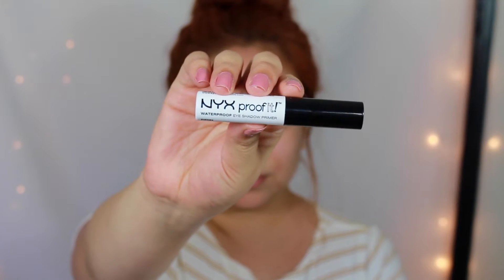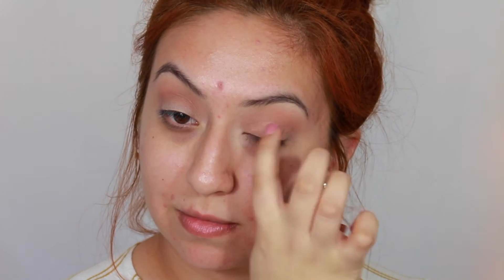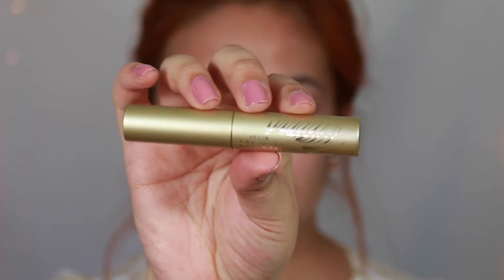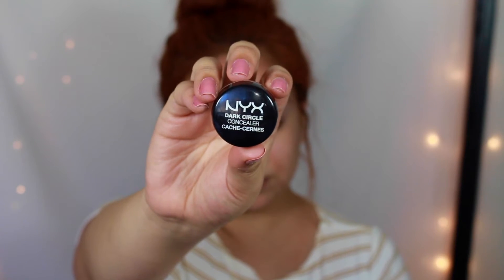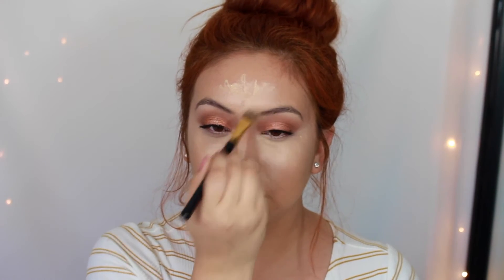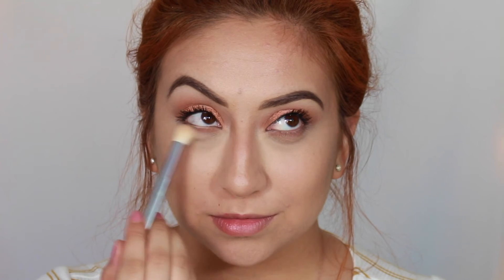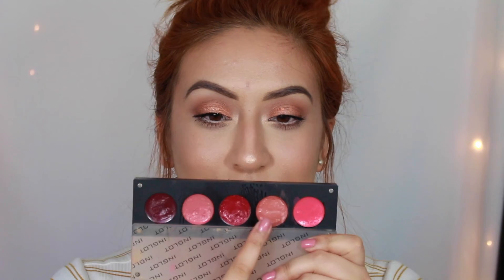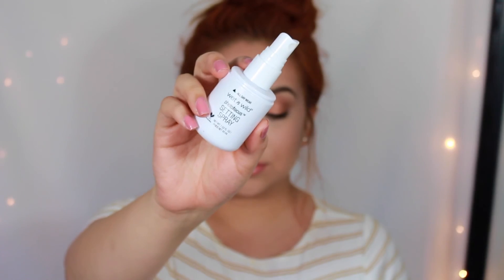Peachy Bronze Make Up Tutorial | Kassierod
Thank you guys for being patient with me, I can't wait to bring you guys more looks!!!

➜Pat Pat App
Get 25% First Order

➜Nume Products
"SAVE50" @ Checkout
PRODUCTS MENTIONED

FACE|
Pacifica BB Cream
Too Faced Amazing Face Foundation
NYX Color Corrector Concealer
NYX Cream Contour Palette “Medium"
NYX Sculpt+ Highlight
IT Cosmetics Bye Bye Undereye “Medium”
Cinema Secrets Moister Spray

EYES|
MAC Eyeshadows
-Soft Brown
-Texture
-Nylon
MAC Cosmetics Dipdown Fluidline Brows
Bh Cosmetics Wild Child Palette
Stila Cosmetics Mascara
NYX Cosmetics Wonder Pencil Light

LIPS|
Boutique Lipliner Natural
Ingot Lipstick
Kat Von D Lipstick Celebutard
Nyx Buttergloss
-Fortune Cookie
-Cherry Cheese Cake

BRUSHES|
-Crown Brush 412
-Rickys NYC Beauty Blender
-MAC 217 Brush
-MAC 222
-Real Technique Metallic Brushes Look Alike
    Pat Pat App 50% first order  "aegiq2"
-Foundation-Real Techniques Buffing Brush
-Contour+Bronze- BH Cosmetics
-126 Precision Blush Brush
-127 Angled Face Shader Brush
-129 Small Round Blending Brush
-130 Large Shader Brush